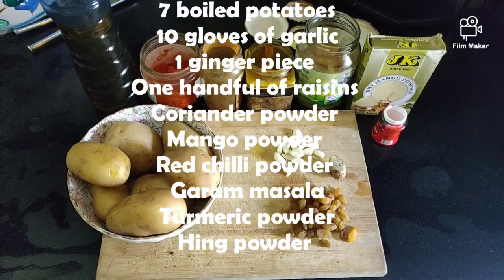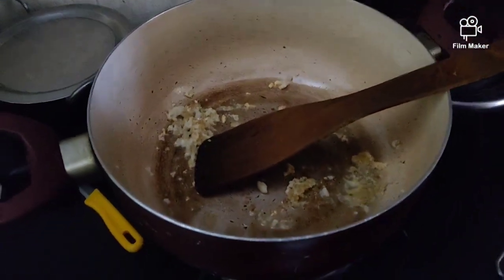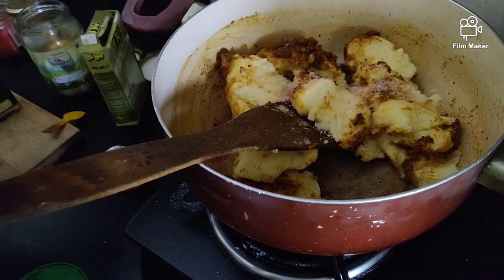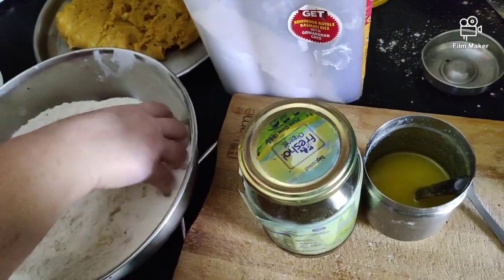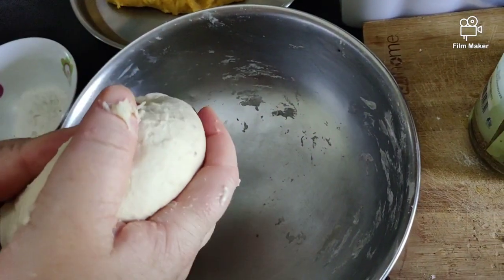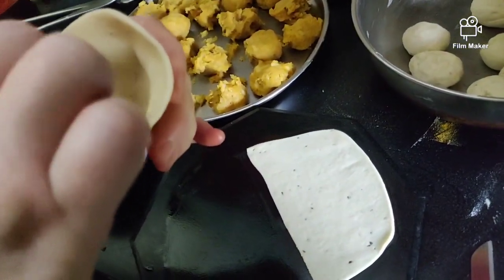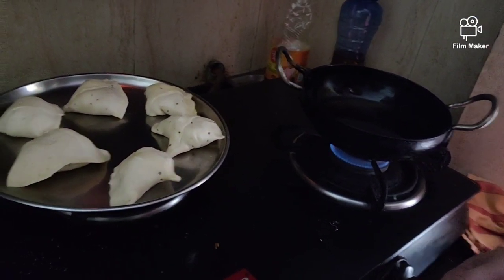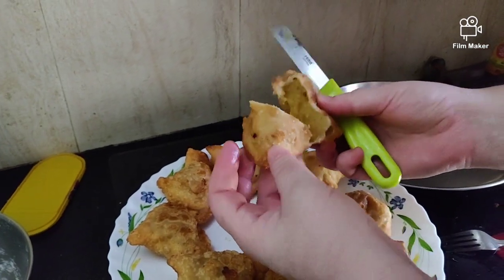Healthy samosa recipe | Indian spiced potato puff recipe for foreigners | Non oily, non toxic, easy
Cooking healthy samosa at home with minimum oil /Special recipe for foreigners. Easy and Lite samosa recipe for everyone.